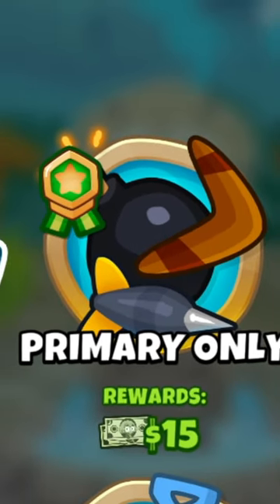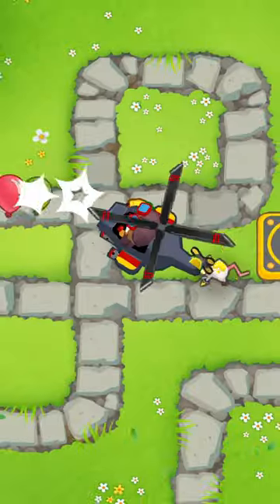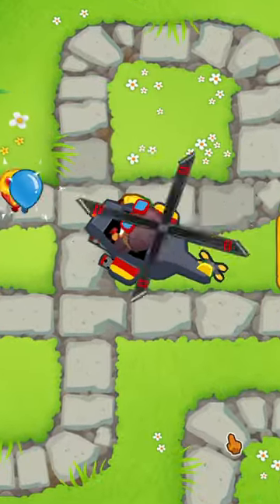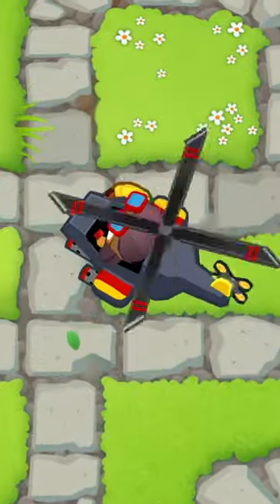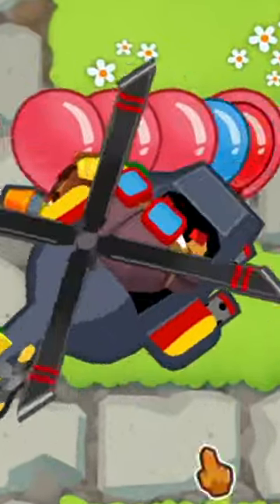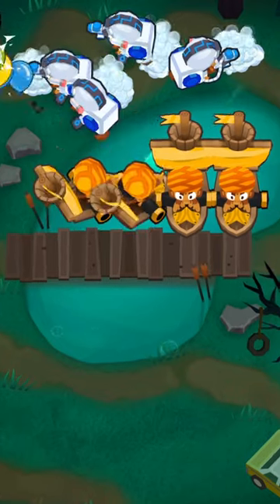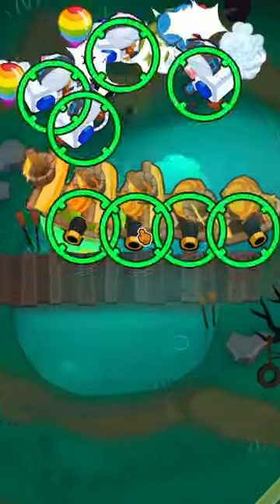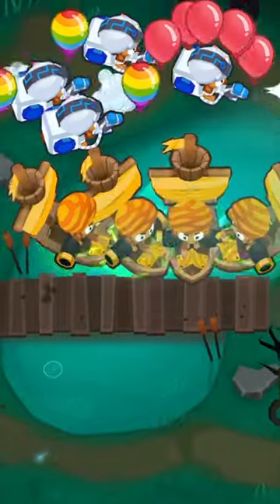Awful BTD6 Tips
Terrible Bloons Tower Defense 6 Tips